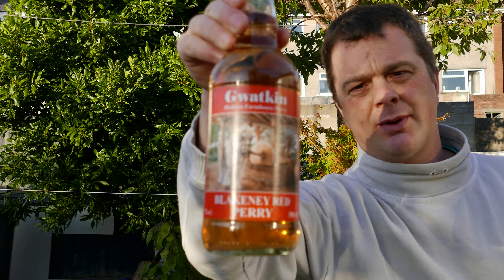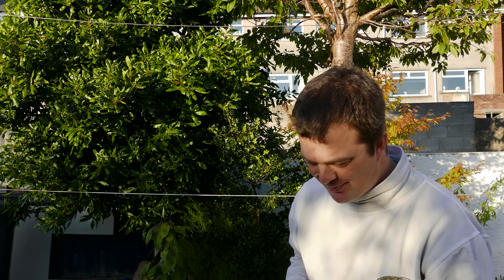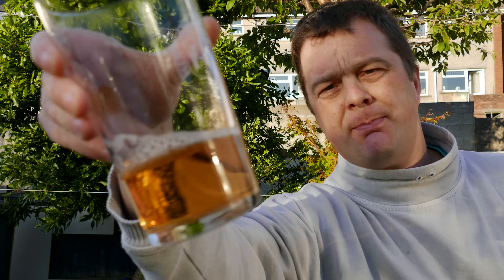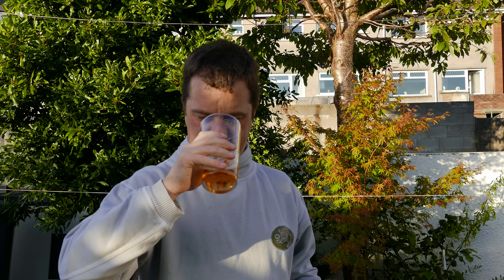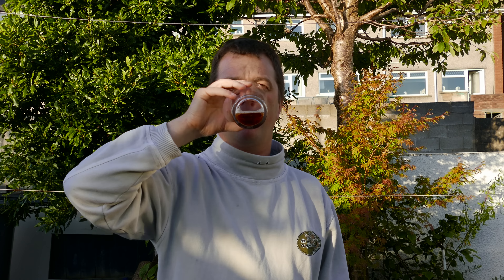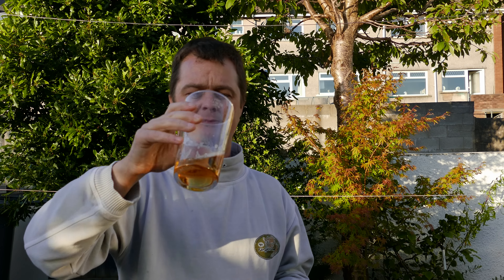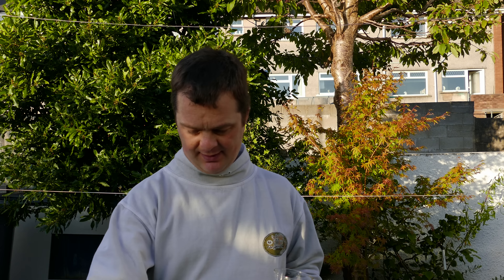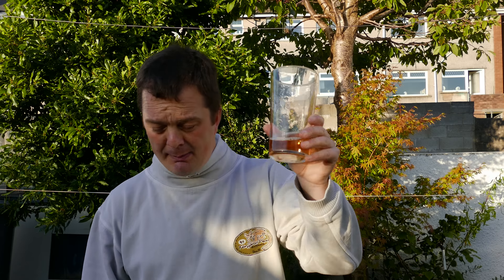(4K) Gwatkin Blakeney Red Perry | Craft Cider Review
Recorded In 4K Ultra HD Real Ale Craft Beer Reviews Gwatkin Blakeney Red Perry | Craft Cider Review